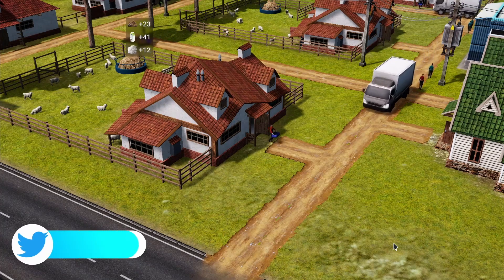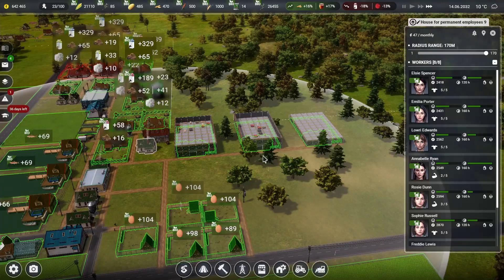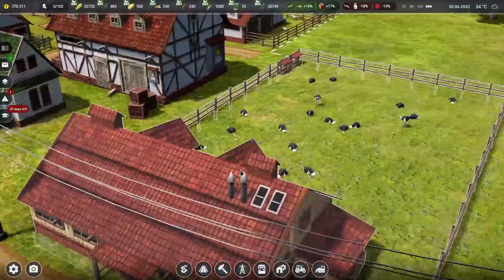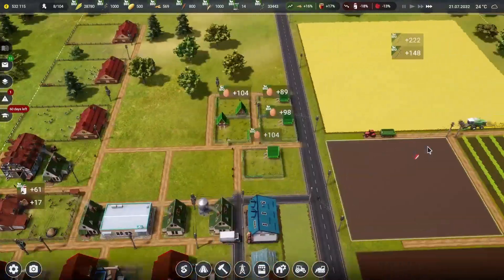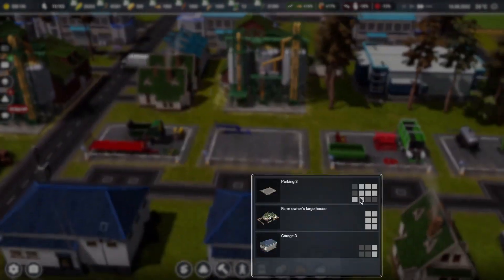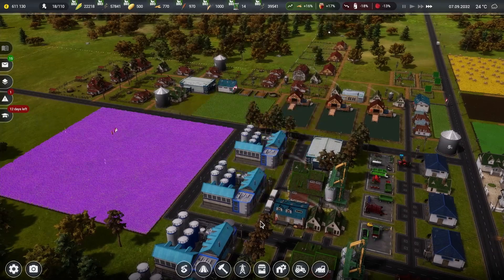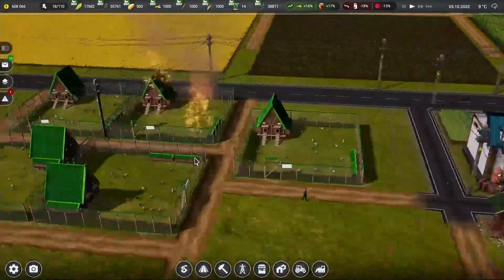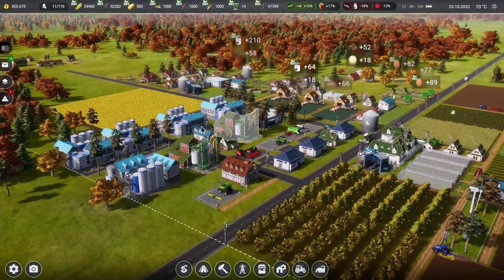Farm Manager 2021 Ep 9 | New Forage Harvester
How to start Farm Manager 2021 with Extreme settings playthrough. Starting off with chickens and what is possible a ball roll. Can we bounce make it through the first year with our farm?

Get ready for a logistic challenge in the new and even better Farm Manager 2021! Plan your field work according to the seasons, look after the animals, take care of machines and staff satisfaction and react to the changing weather.

Music
▼ CREDITS ▼
CFM Production